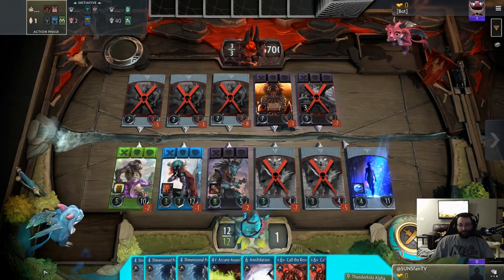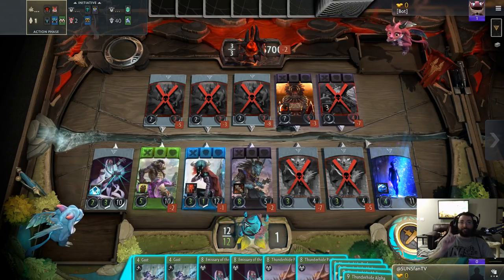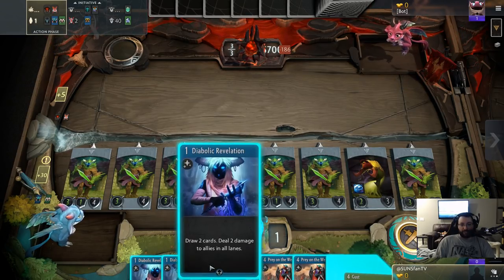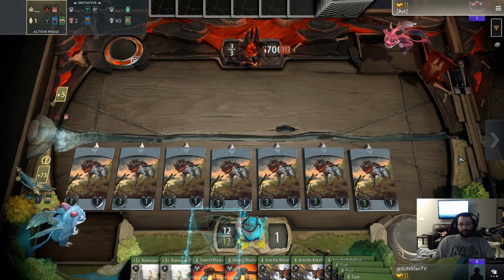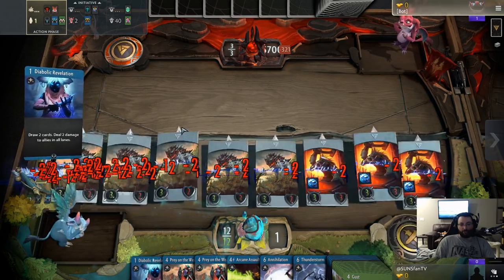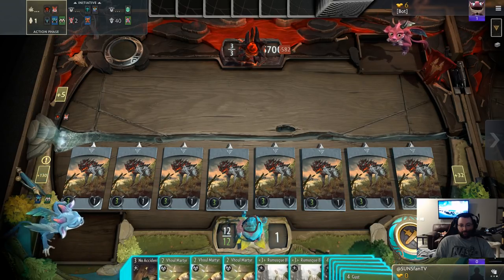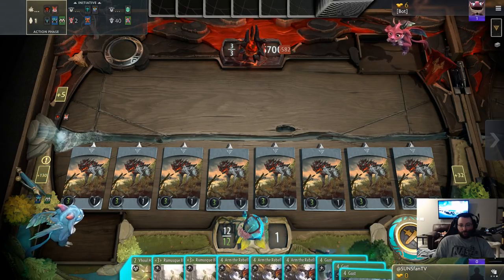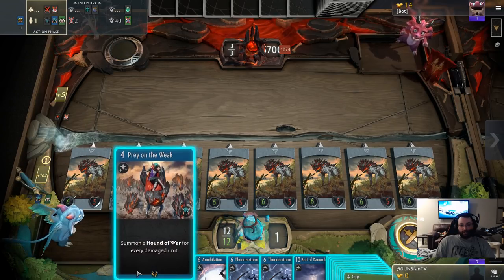Artifact Puzzle: Smash the Ancient!